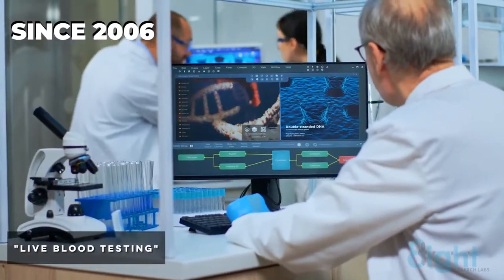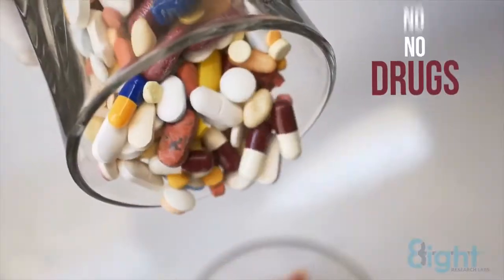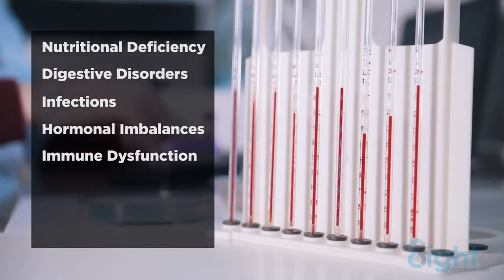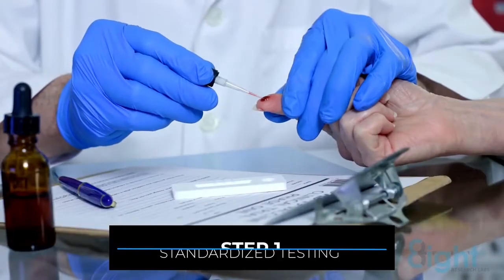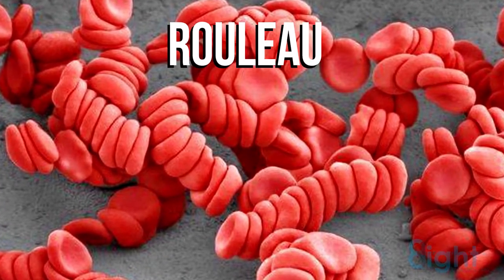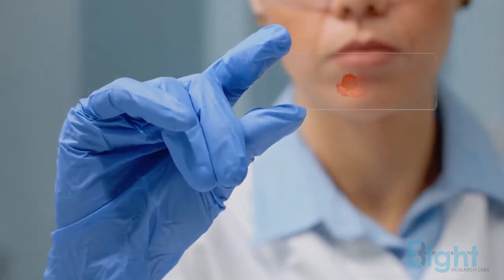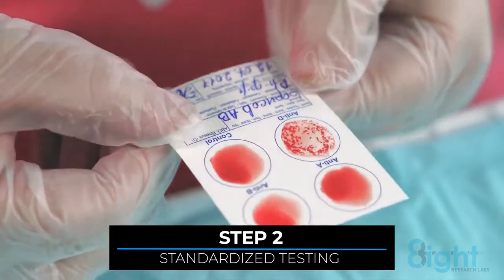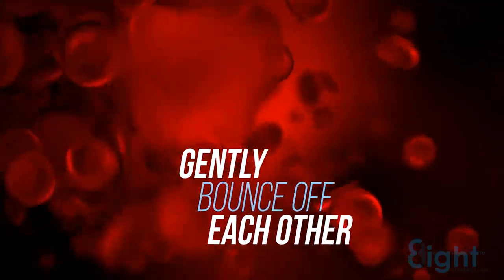8ight Research Labs ... Live Blood Testing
Live blood analysis, live cell analysis, or nutritional blood analysis is the use of high-resolution dark field microscopy to observe live blood cells.  Watch as products developed by 8ight Labs transforms blood within the body within a matter of a few minutes.